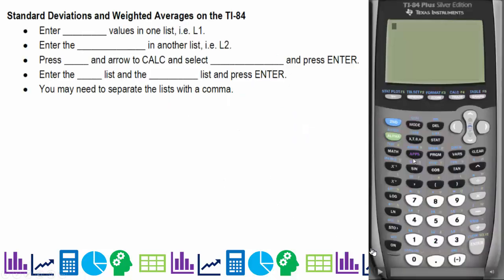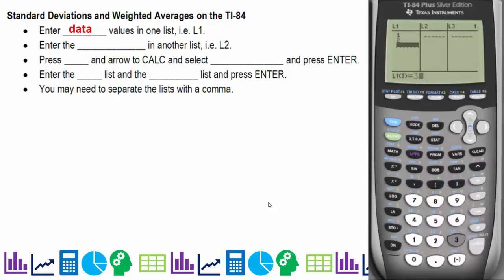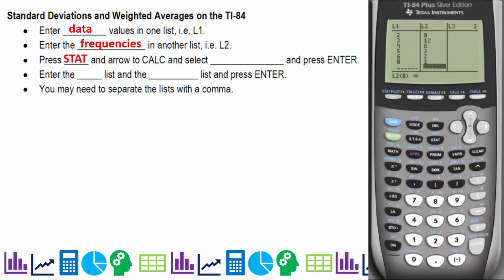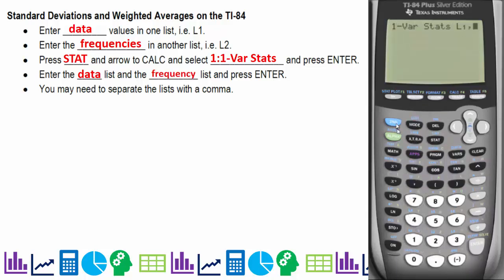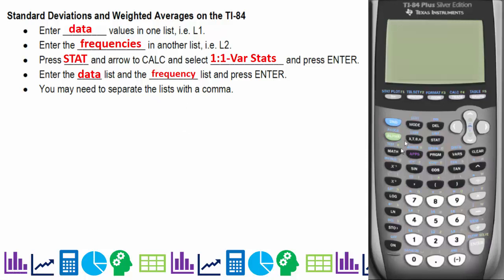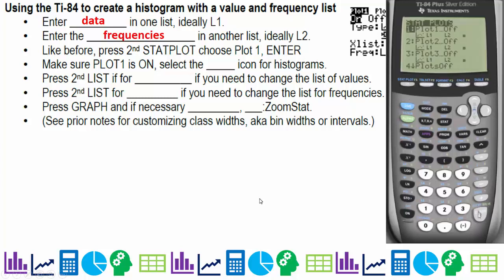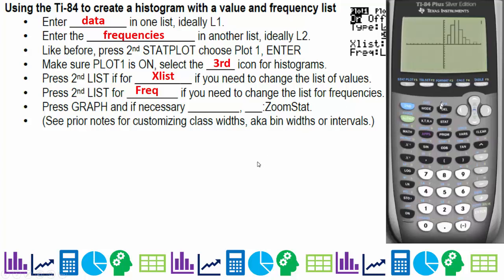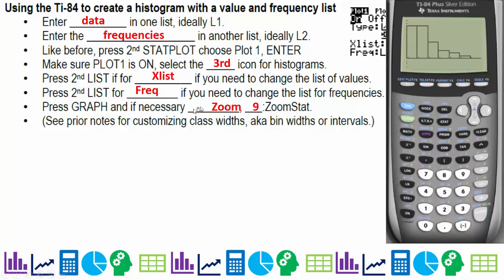Ti 84 Summary Stats and Histograms for Weigthed Data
Calculating summary statistics and creating histograms for data in frequency tables on your TI-84.